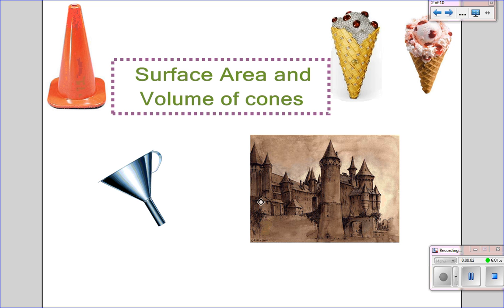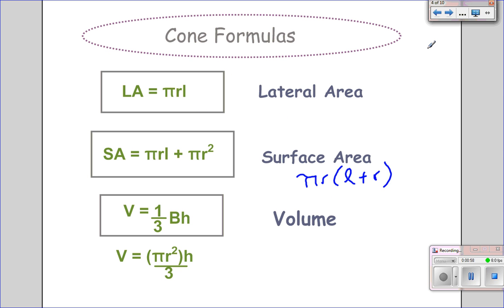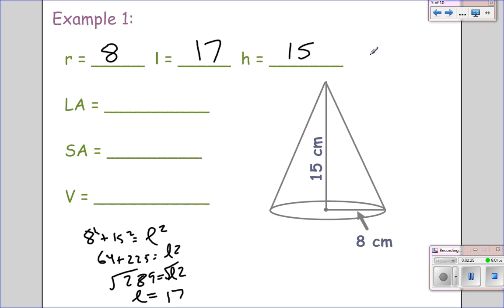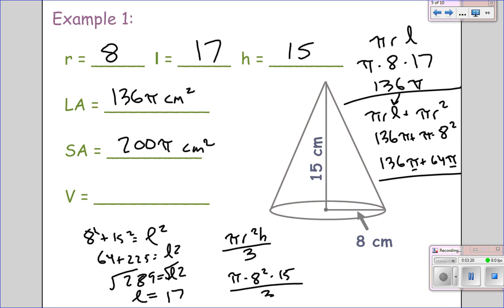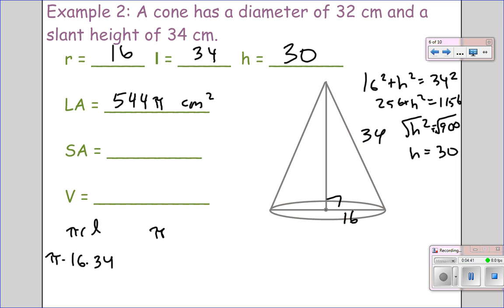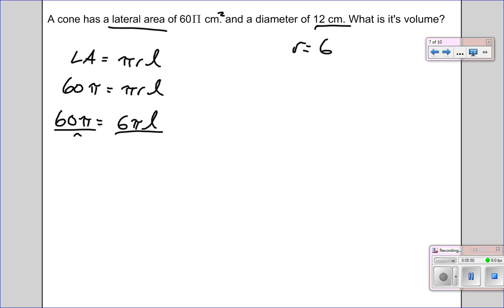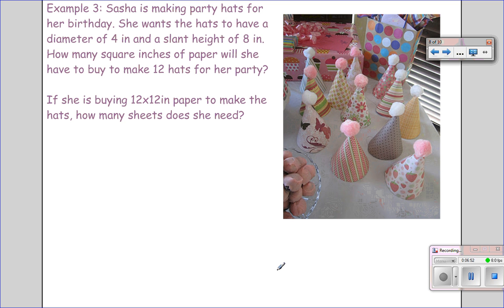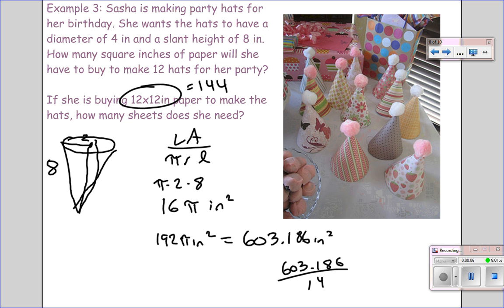Cones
LA, SA and V of cones